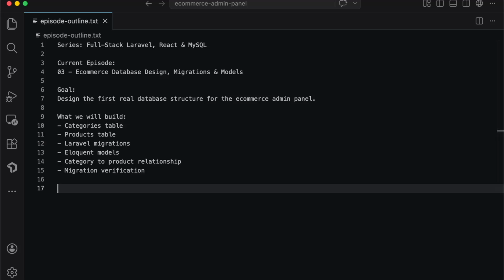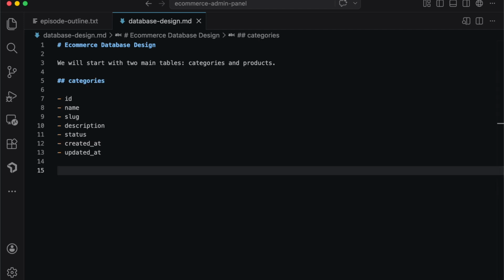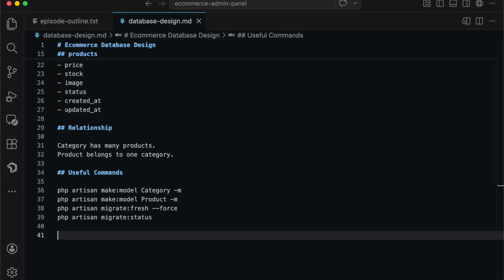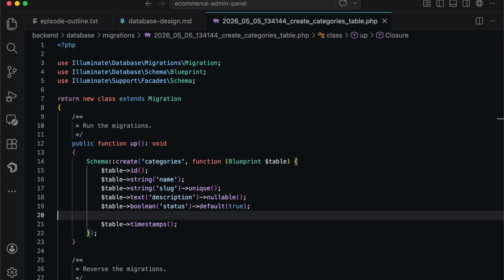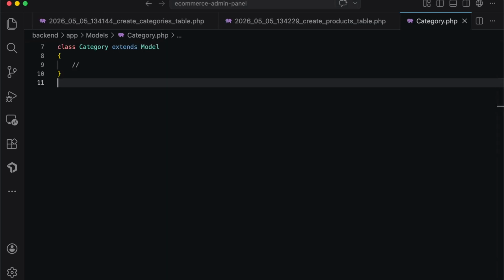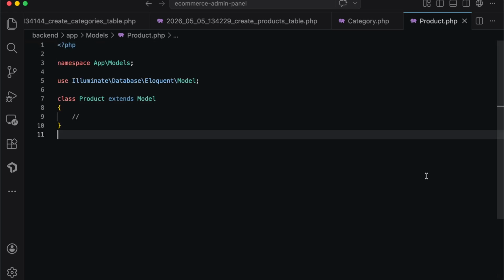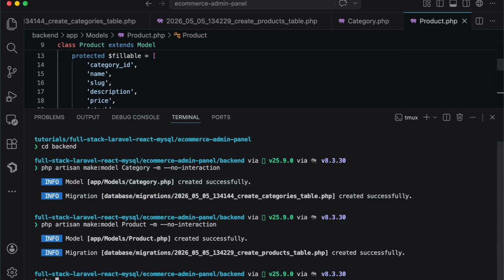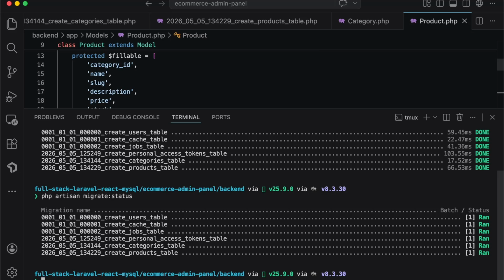Laravel Migrations, Models & MySQL Database Design | Episode 03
In this video, we design the ecommerce database foundation, create Laravel migrations and Eloquent models, and define the relationship between categories and products.

In this tutorial, you will learn:
- how to design ecommerce categories and products tables
- how to generate and update Laravel migrations
- how to create Eloquent models
- how to define hasMany and belongsTo relationships
- how to run Laravel migrations
- how to verify migration status

Series: Full-Stack Laravel, React & MySQL
Episode: 03

Next video: Category API CRUD